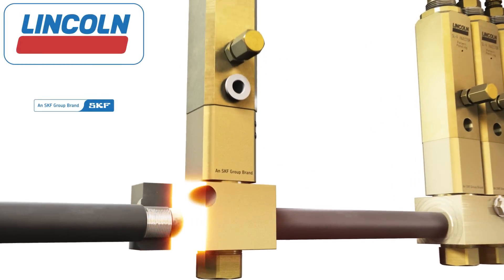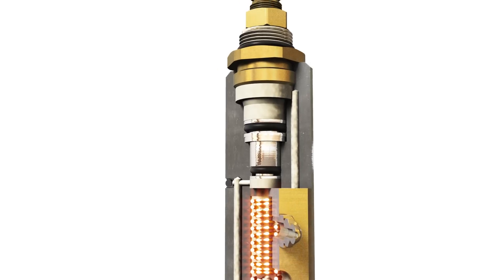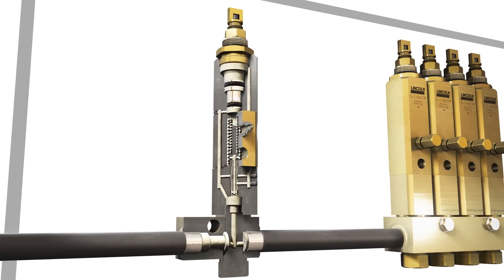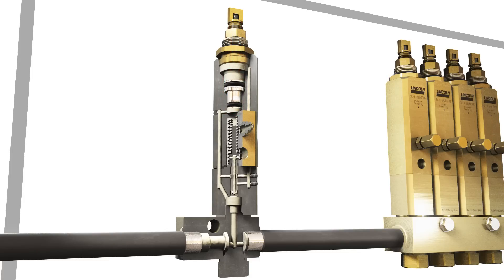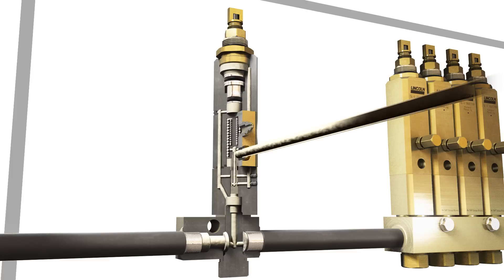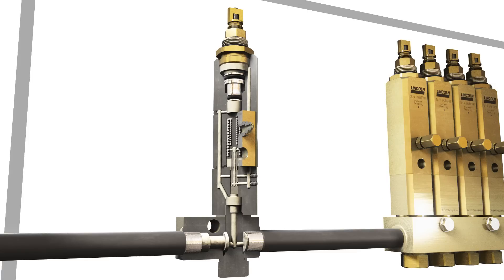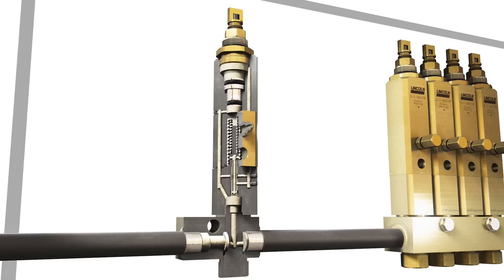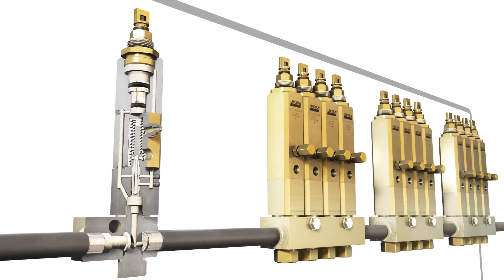Lincoln SL-V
Lincoln CentroMatic SL-V injector operation.